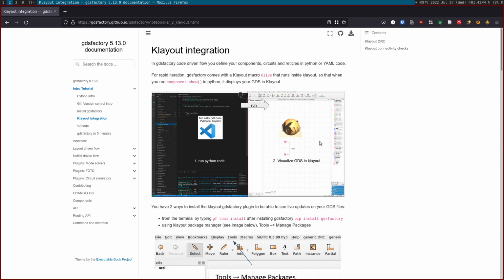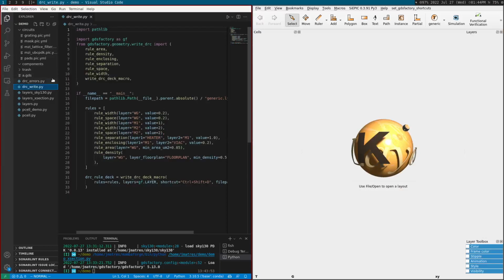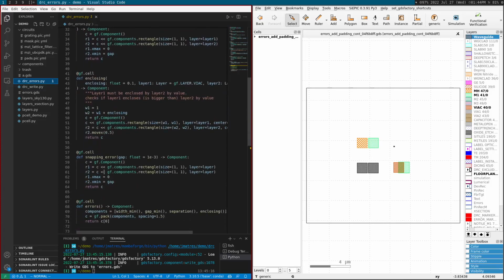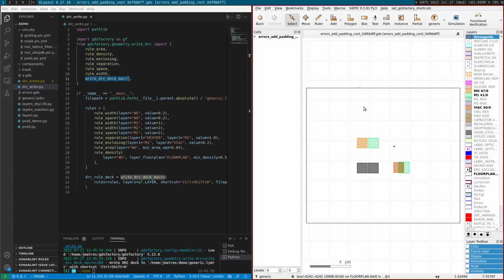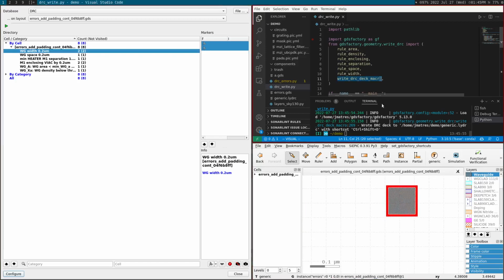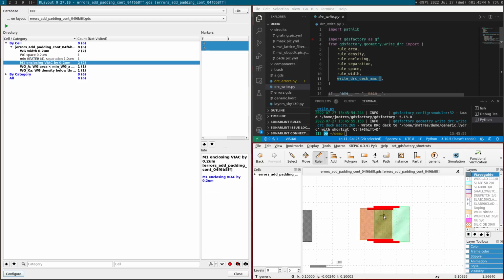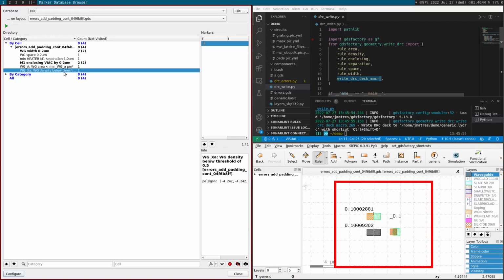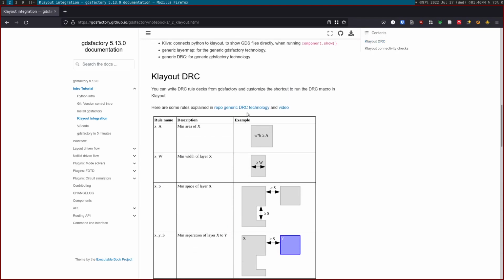04 verification drc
run DRC with klayout